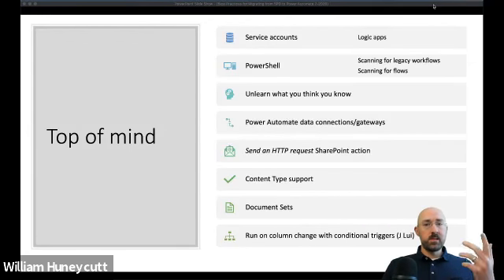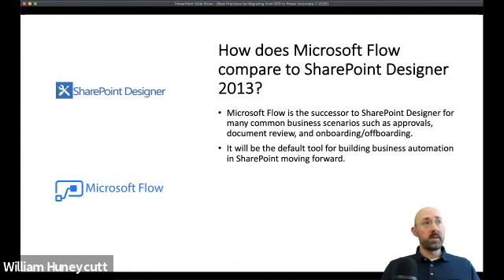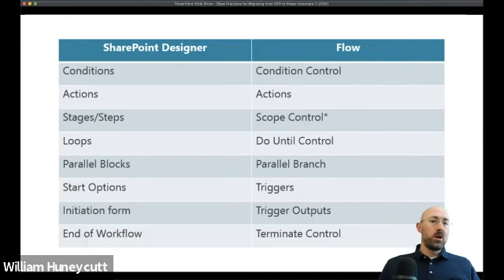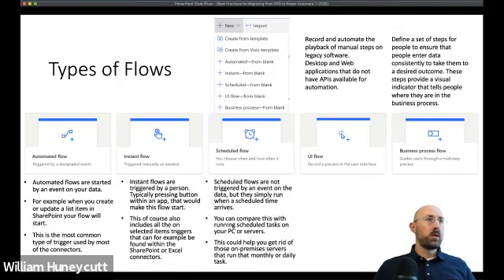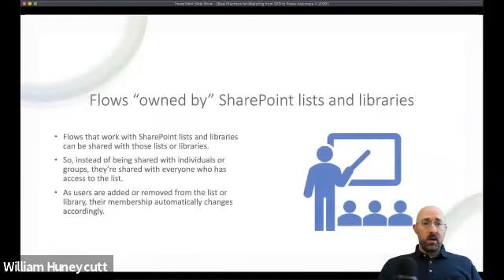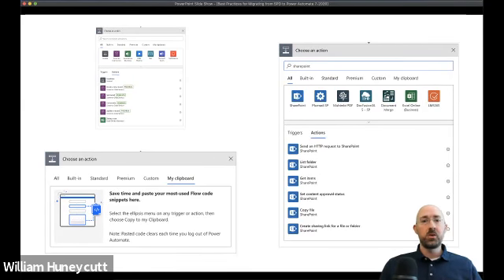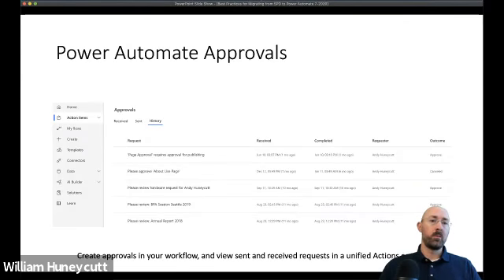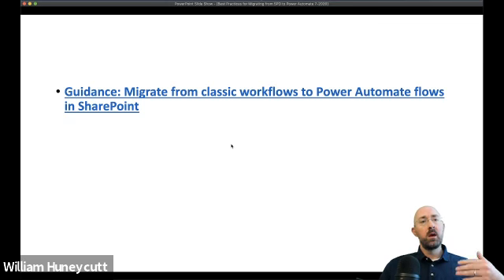Webinar: Best Practices: Migrating your SharePoint Designer Workflows to Power Automate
This recording turned a bit blurry unfortunately but you can find the slides over

Just a few days ago, Microsoft announced the retirement of SharePoint 2010 mode workflows from SharePoint Online, with all 2010 mode workflows set to be fully deleted by November 2020. This leaves organizations with 4 months to move their workflows to Microsoft Power Automate and keep their business processes working.

Join your host Vlad Catrinescu and special guest and Microsoft MVP William Huneycutt on July 28th at 1 PM ET to cover some best practices about migrating your SharePoint 2010 workflows to Power Automate.